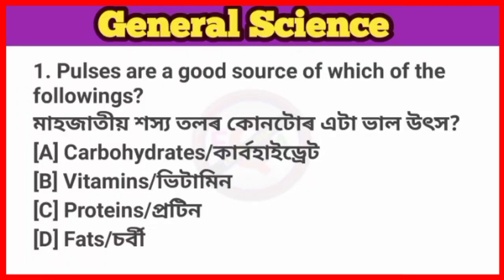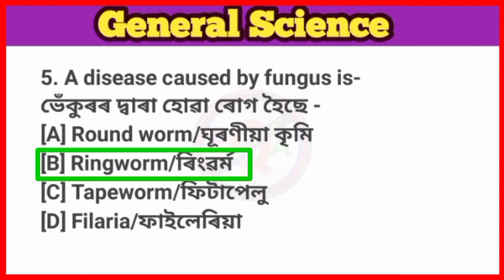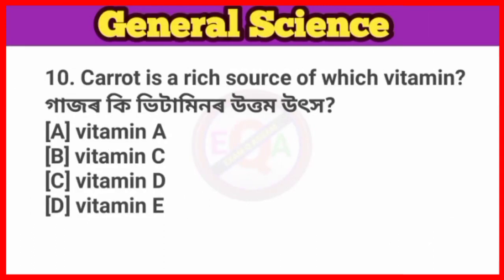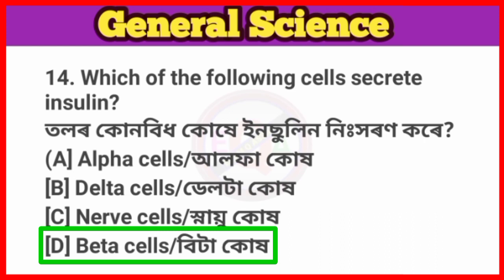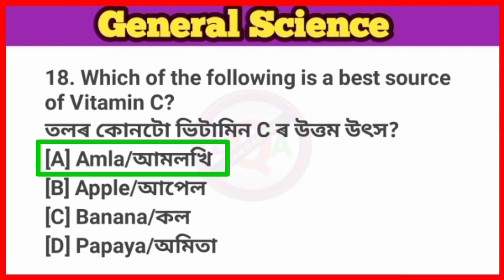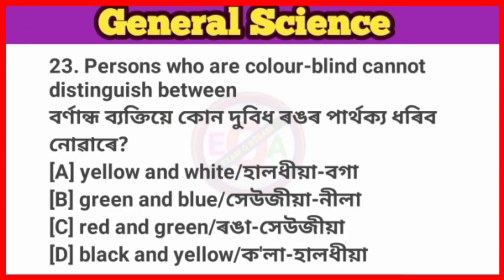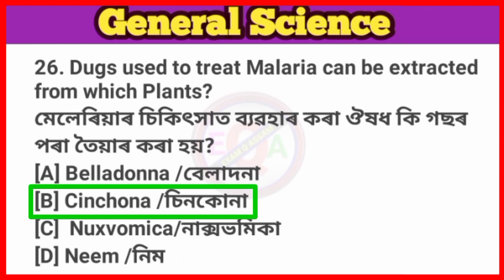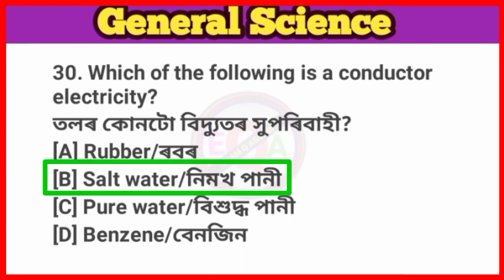DME science gk questions answers।assam recruitment 2023 dme gk 2023 । DME exam gk @EXAM Q ASSAM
DME science gk questions answers।assam recruitment 2023 dme gk 2023 । DME exam gk 2023@EXAM Q ASSAM
DME Science gk questions answers।dme gk 2023#dme exam gk 2023।dme general science @EXAM Q ASSAM

DME Science Questions।DME science gk questions।dme gk 2023#dme questions and answers @EXAM Q ASSAM

Your Queries -
DME science gk questions and answers
dme science questions
dme science question
dme science
dme science gk
apdcl recruitment 2023
assam recruitment 2023
Assam direct recruitment 2023
adre
adre 2023
dme gk
DME gk 2023
dme exam gk 2023
dme questions and answers
dme exam date
dme admit Card 2023
dme general science
dme general science gk
dme general science gk questions
dme general science gk questions and answers
dme admit Card download
dme assam question answer
dme exam date 2023
dme gk
dme gk 2023
dme grade 3 & 4 exam question answer
dme grade 3 questions
dme grade 4 questions
dme science gk
medical department gk 2023
dme exam questions and answers
dme assam questions and answers
Study IQ
REKIB AFRIDI
Utpal deka
Dimbeswar Das
Assam learning point
assam Career Point
assam education house
assam competitive exams
GYAN PUHAR
EXAM Q ASSAM
ASSAM EXAM